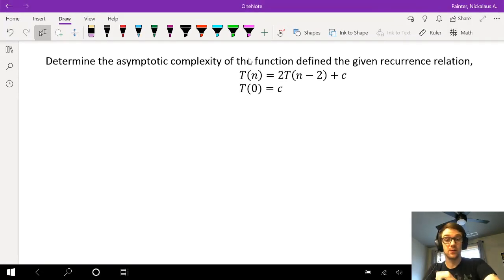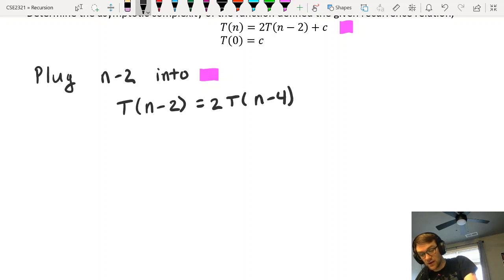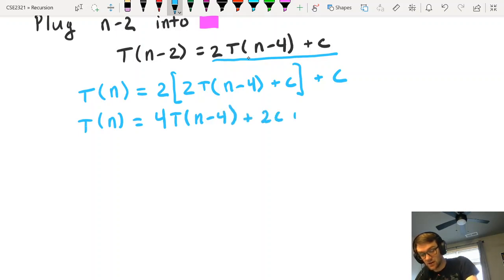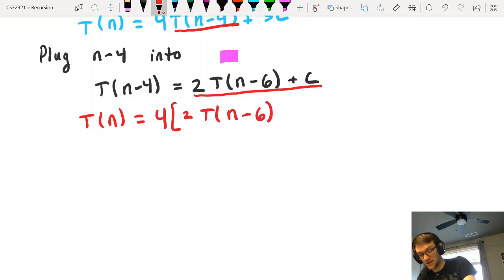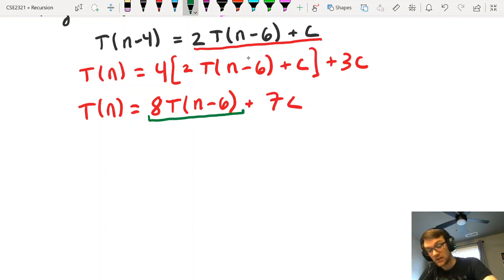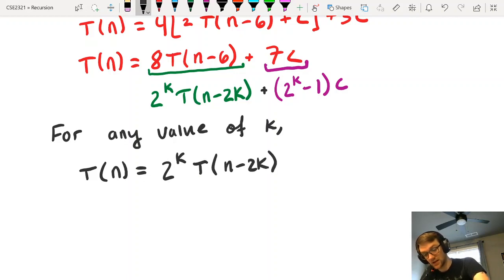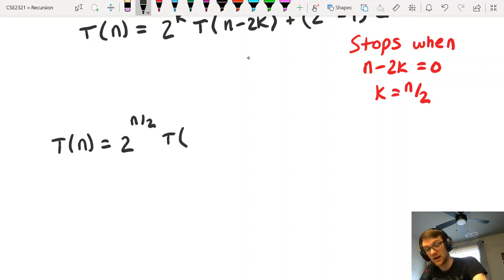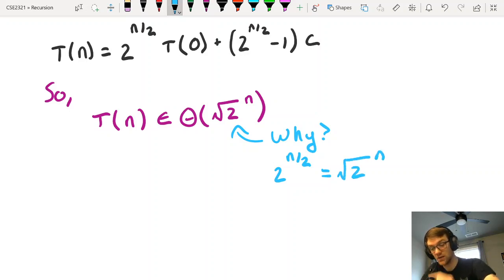Worked recursion example 2